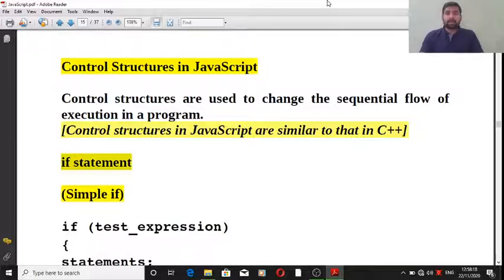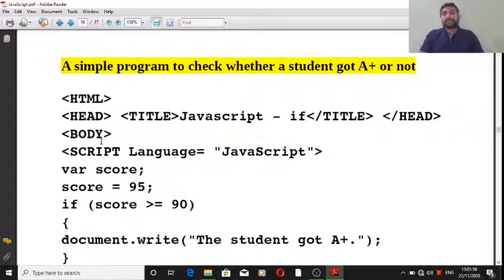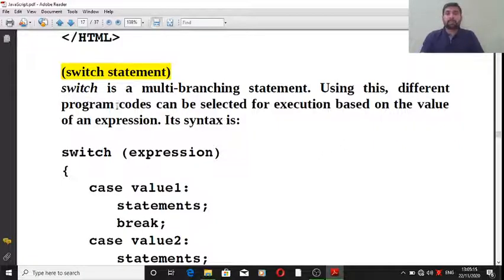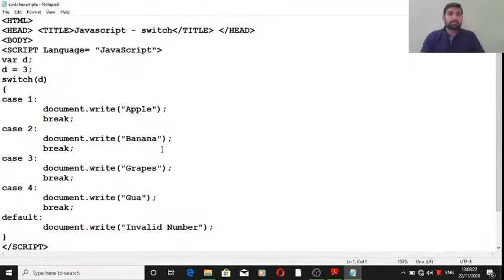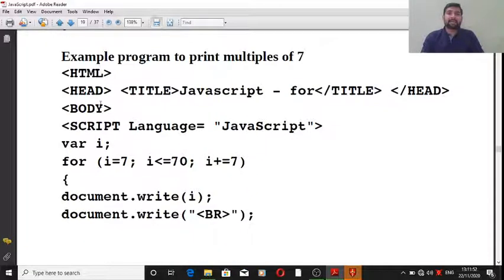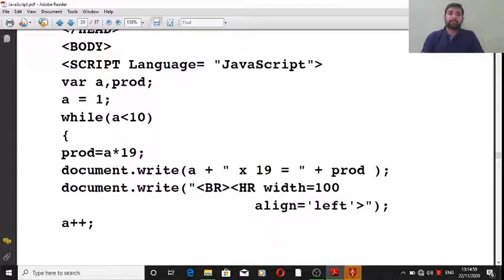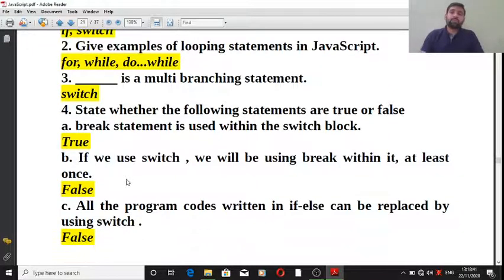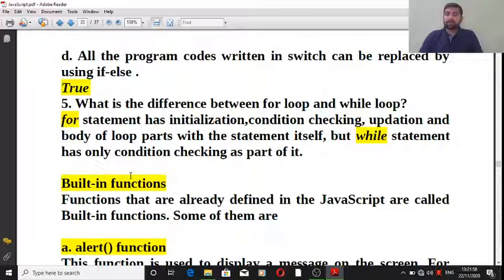Plus Two CS | JavaScript | SSHSS Moorkanad | Ahammed Savad M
Higher Secondary Computer Science, Java Script Control Structures